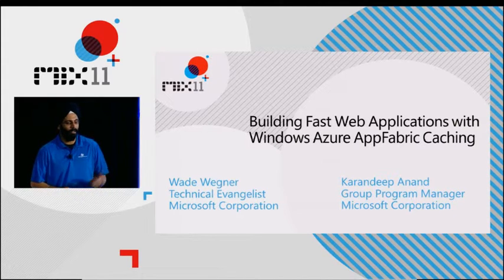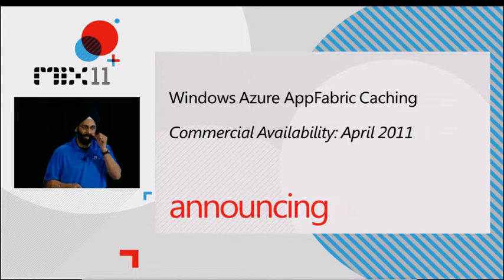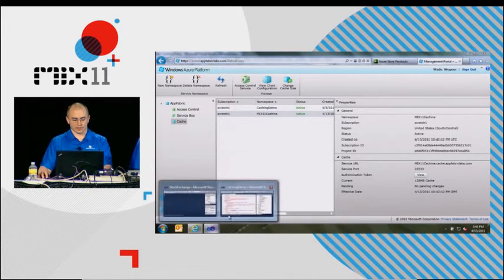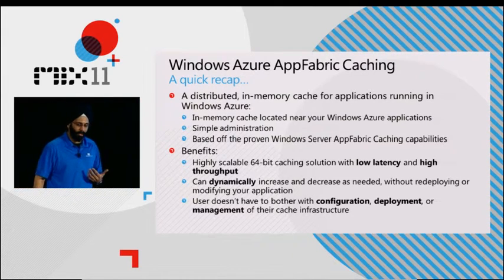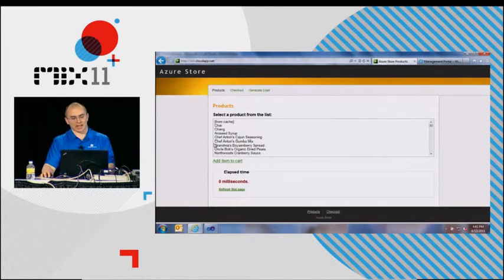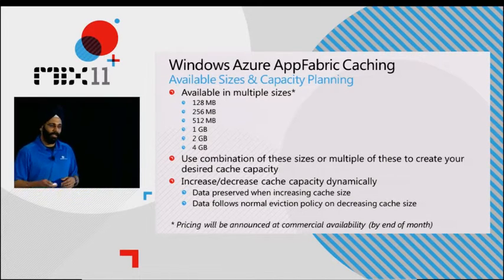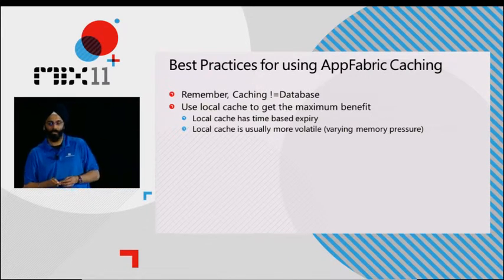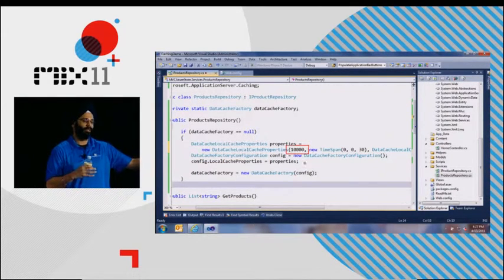MIX11 Build Fast Web Applications with Windows Azure AppFabric Caching